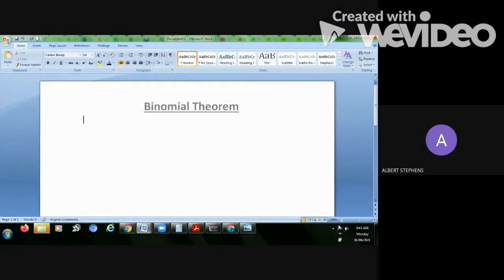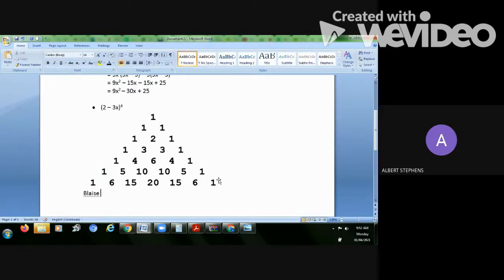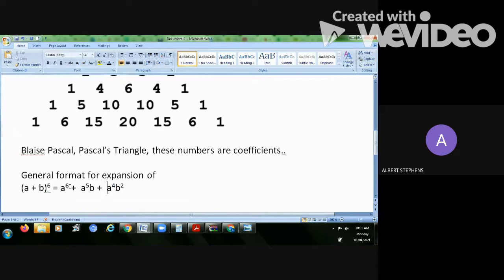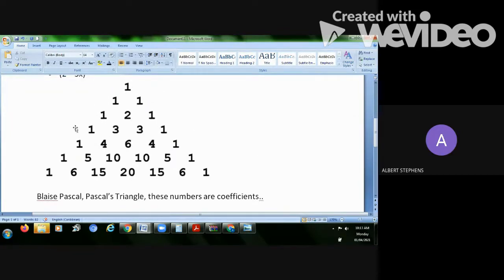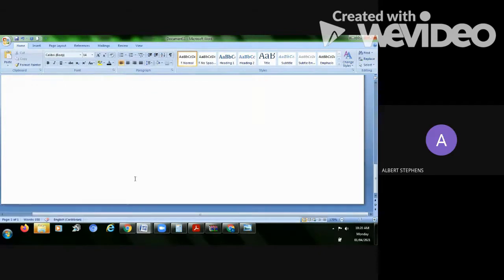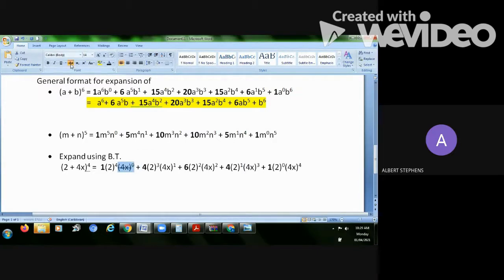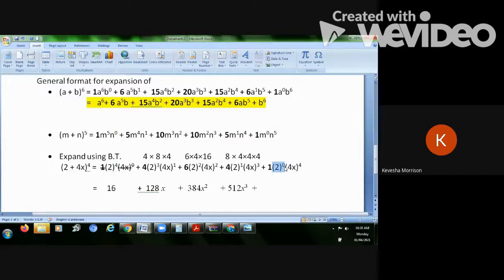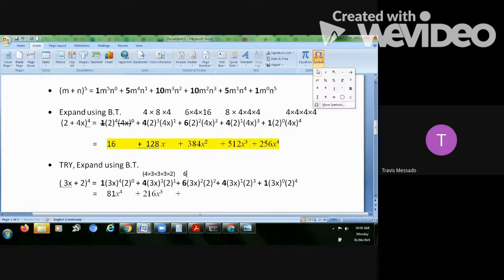CAPE Advanced Mathematics: BINOMIAL THEOREM, Pt. A